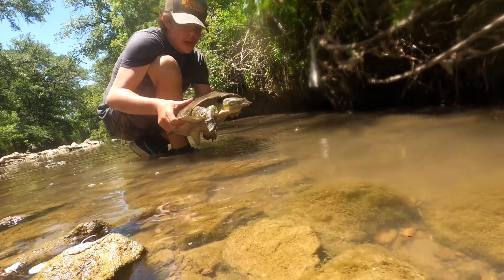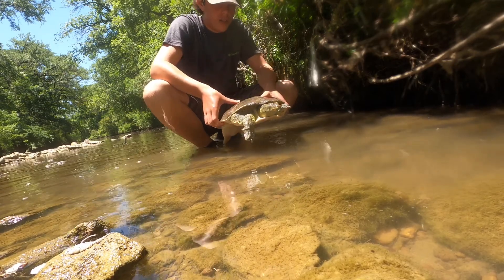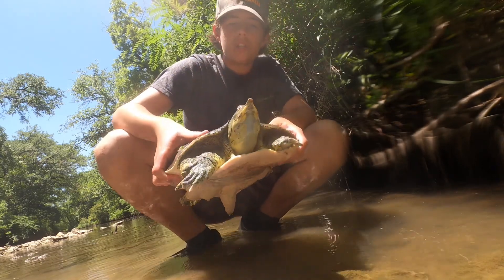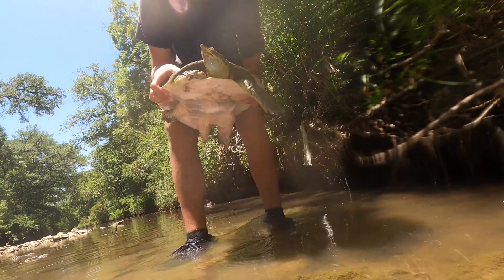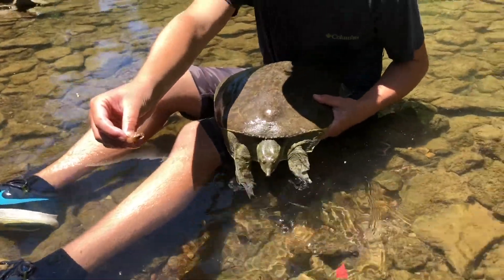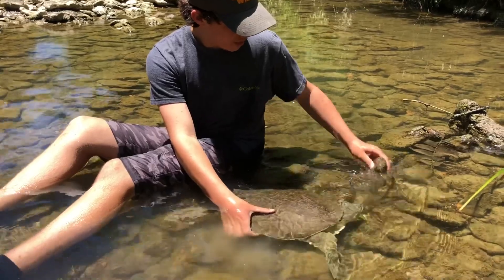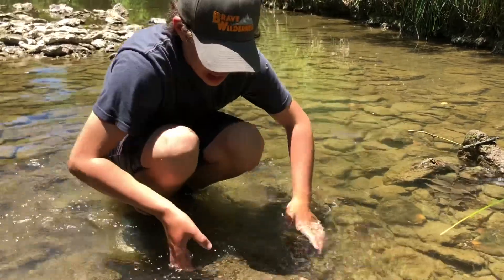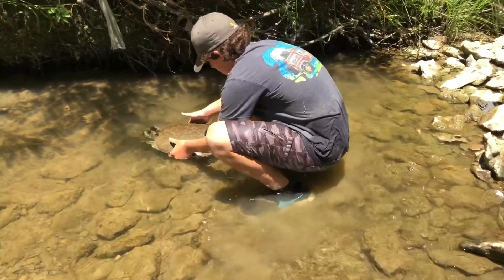Soft Shell Turtle Caught Barehanded!!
Today I went down to the creek and caught a big soft shell turtle with nothing but my hands
Be expecting a catfish catch and cook very soon

Cheers